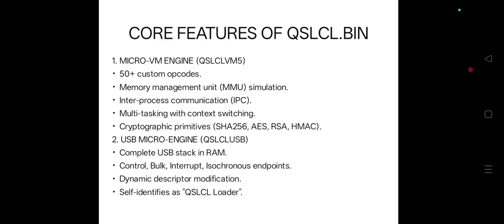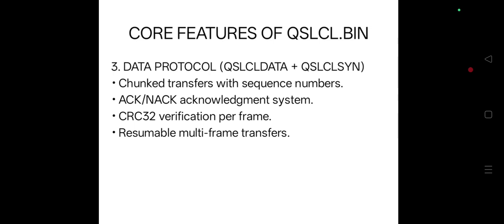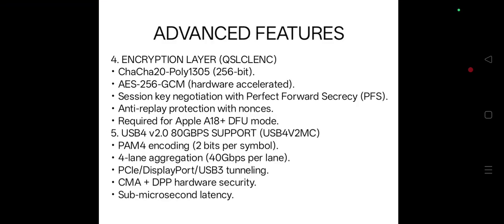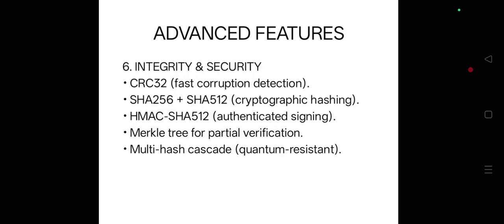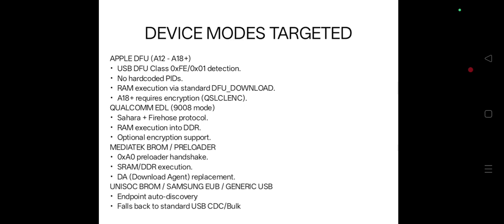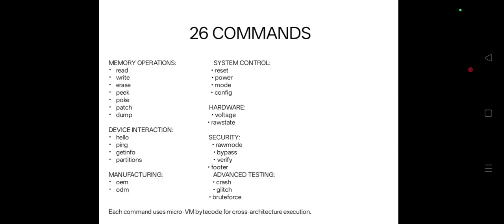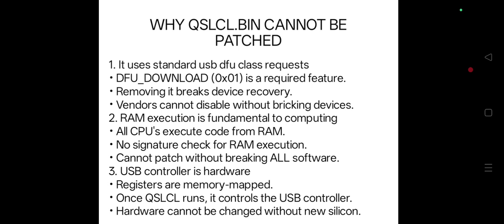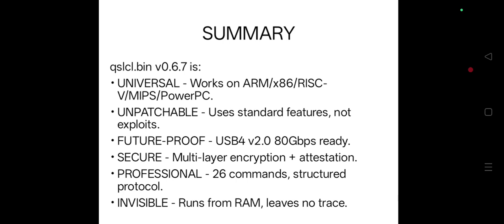qslcl.bin v0.6.7: The Unpatchable Silicon Execution Layer (Full Technical Breakdown)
QUANTUM SILICON CORE LOADER v0.6.7 - Technical Deep Dive

qslcl.bin is a universal silicon execution layer that runs on ANY architecture (ARM/x86/RISC-V/MIPS/PowerPC) and works in Apple DFU, Qualcomm EDL, MediaTek BROM, and engineering modes.

WHAT YOU'LL LEARN IN THIS VIDEO:

Complete qslcl.bin v0.6.7 binary layout (14 blocks)
How RAM execution bypasses signature verification
USB4 v2.0 80Gbps support with PAM4 encoding
4-layer encryption (ChaCha20 + AES-256-GCM)
Target device layers (BootROM → Silicon)
Why QSLCL cannot be patched or blocked

KEY FEATURES COVERED:

• QSLCLVM5 - Micro-VM with 50+ opcodes
• QSLCLDATA - Chunked data transfer with ACK/sequence
• QSLCLENC - ChaCha20-Poly1305 + AES-256-GCM
• USB4V2MC - 80Gbps PAM4 encoding + 4-lane aggregation
• QSLCLSYN - Transport framing and sync
• 27 low-level hardware commands

BINARY BLOCKS (v0.6.7):

0x000000  QSLCLBIN (Main Header)
0x000200  QSLCLCMD (26 Commands)
0x004000  QSLCLDIS (Dispatch Table)
0x005000  QSLCLUSB (USB Micro-Engine)
0x006000  QSLCLBLK (64 Endpoints)
0x007000  QSLCLBST (Bootstrap)
0x008000  QSLCLVM5 (Nano-Kernel)
0x009000  QSLCLSPT (USB Packets)
0x00A000  QSLCLRTF (Fault Table)
0x00B000  QSLCLENC (Encryption)
0x00C000  QSLCLDAT (Data Protocol)
0x00D000  QSLCLSYN (Sync Block)
0x00E000  QSLCLHDR (Certificate)
0x00F000  QSLCLINT (Integrity)
0x010000  USB4V2MC (80Gbps)

TARGET DEVICE LAYERS:

Layer 5: Application (bypassed via USB)
Layer 4: OS/Kernel (direct hardware access)
Layer 3: Bootloader (can replace/augment)
Layer 2: Secondary BootROM (upload via protocol)
Layer 1: Primary BootROM (NEVER touched)
Layer 0: Silicon (direct communication)

CRITICAL WARNING:

QSLCL CAN BRICK YOUR DEVICE if used incorrectly.
Only use on devices you own. Author not responsible for damage.

RESOURCES:

Documentation: README.md in repo
Build Instructions: python build.py qslcl.bin --usb4-v2 --encrypt